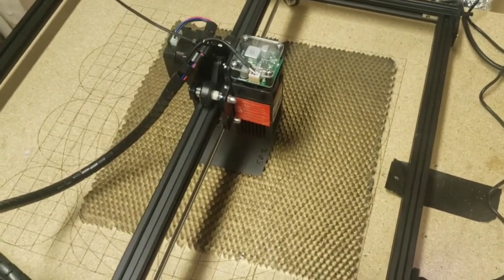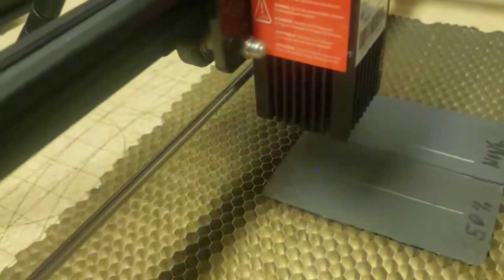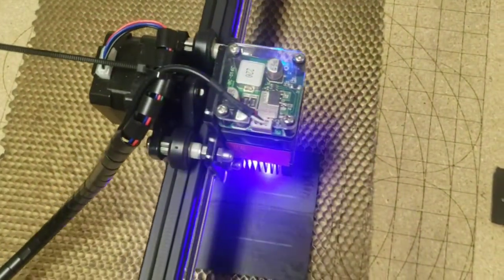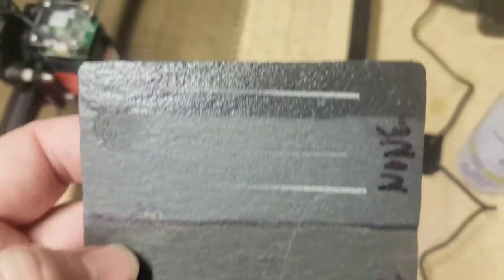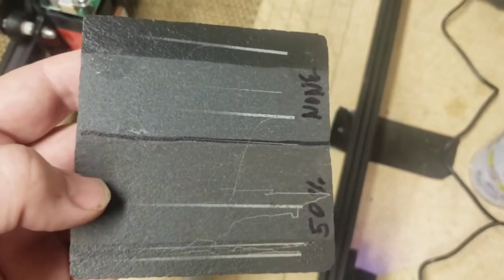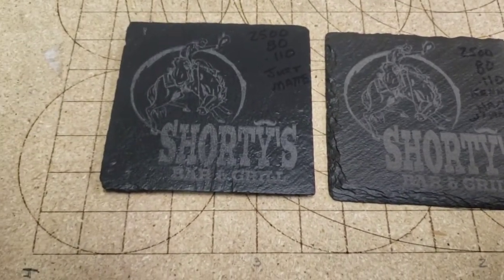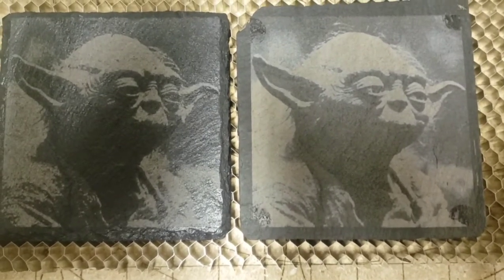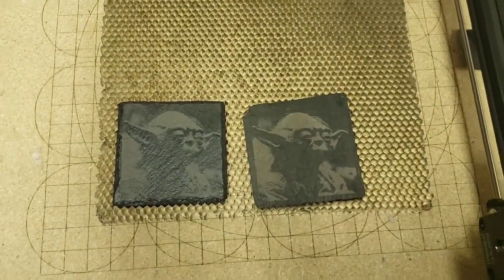"The Kenny Hack" on slate. Does it help? I know what I'm going to use. Ortur Diode Laser.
Slate coaster purchased at WalMart